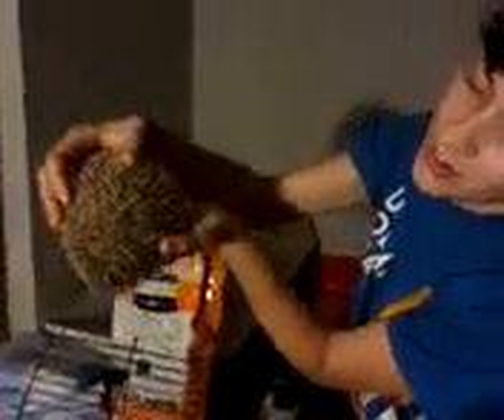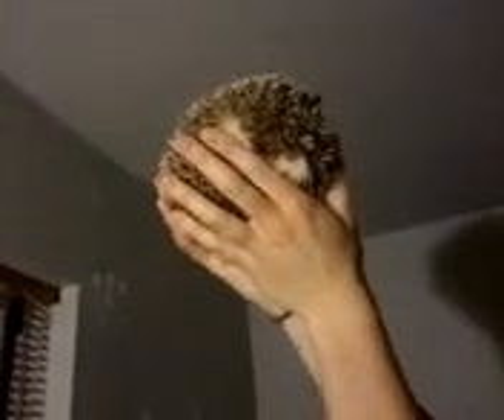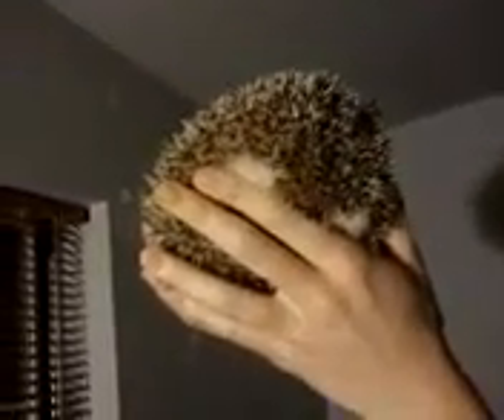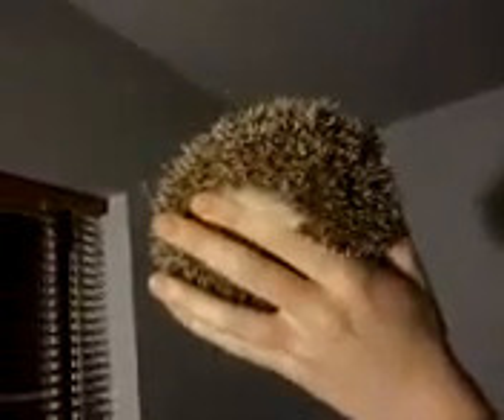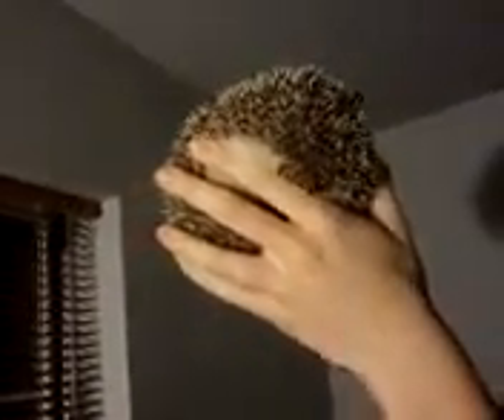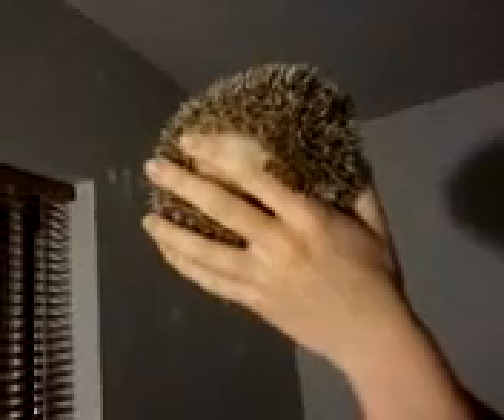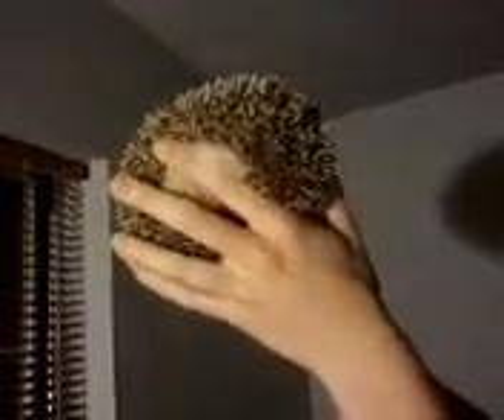Quick pointer on handling new or grumpy hedgehog